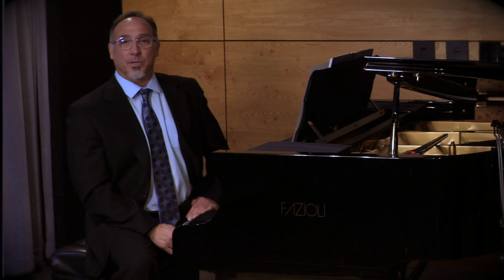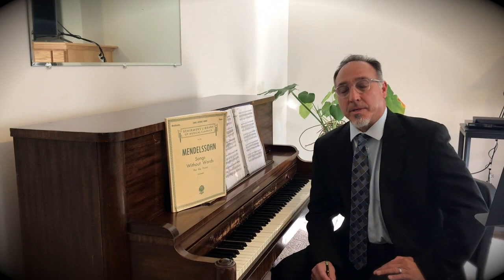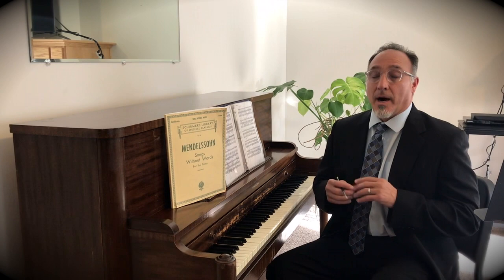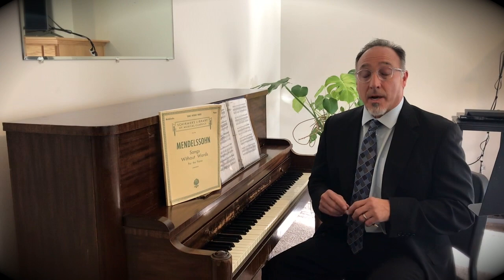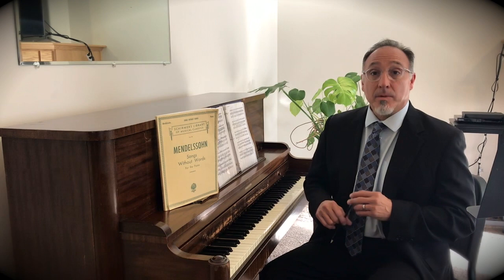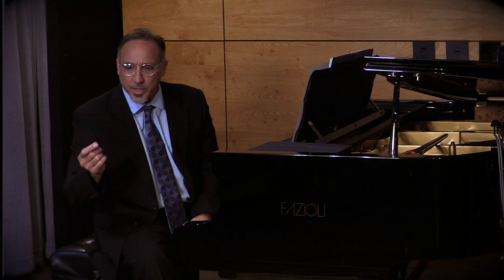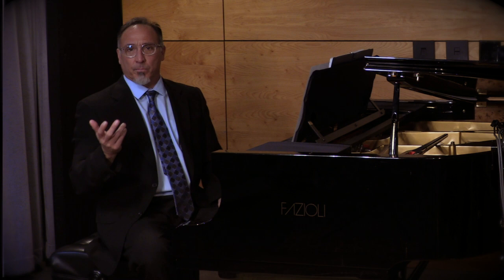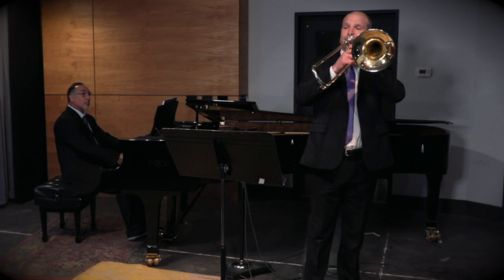Concertino in E flat, opus 4. David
Mark Davidson Trombone
Steve Bentley Piano